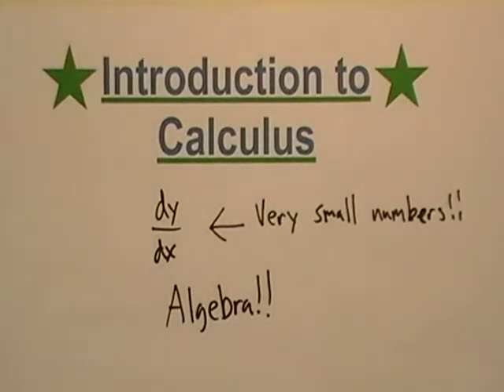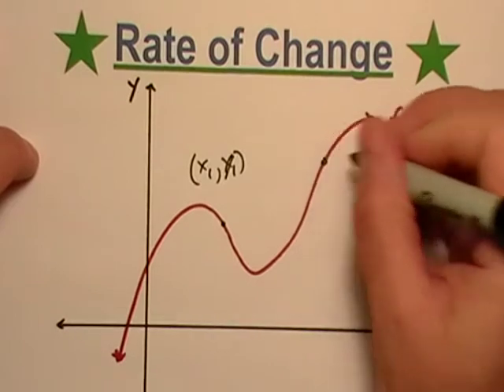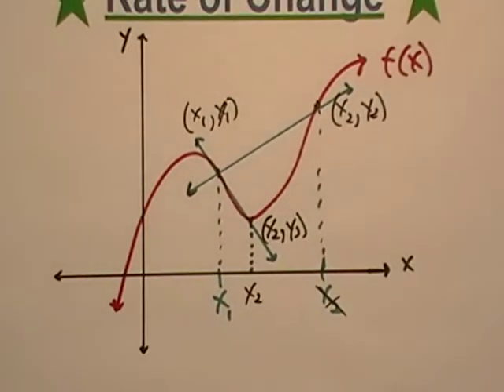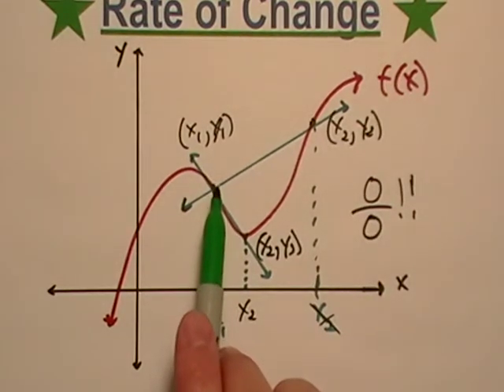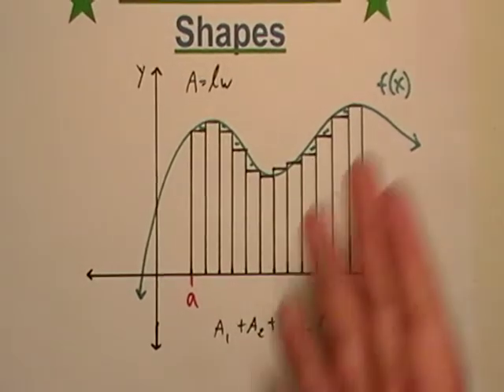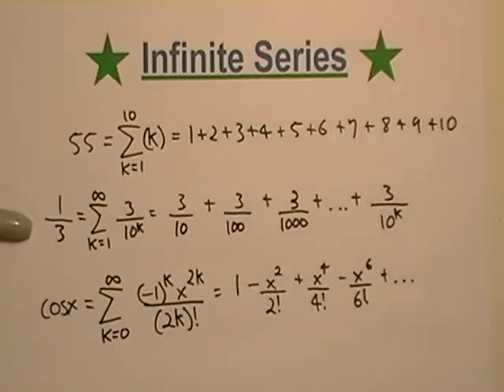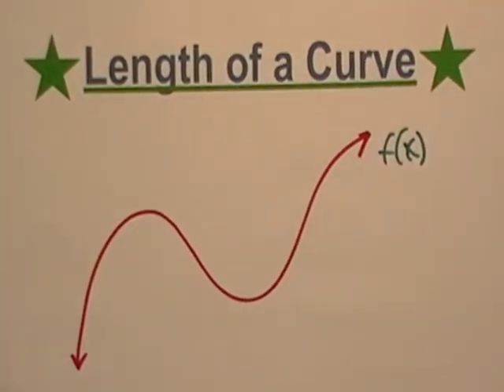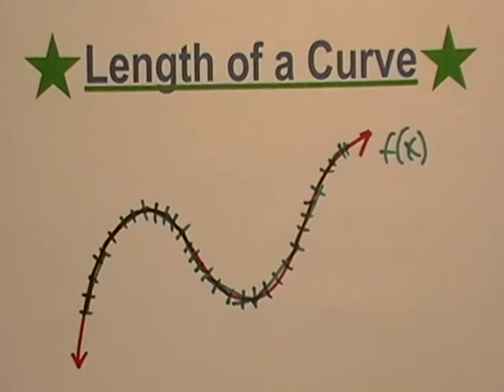An Introduction to Calculus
What is Calculus?